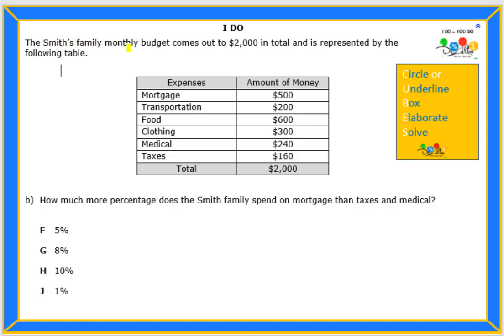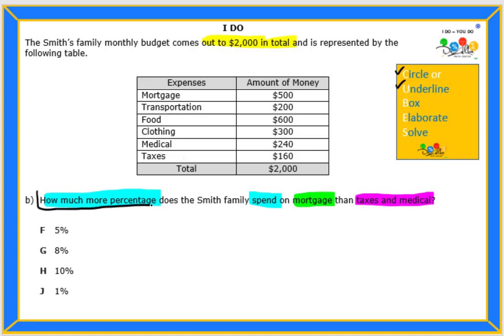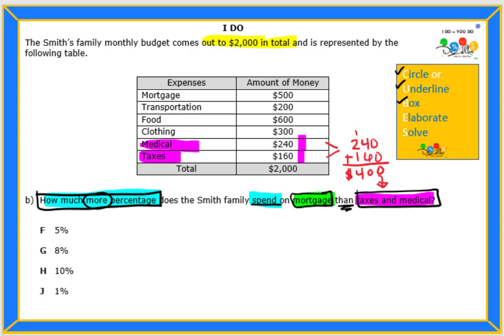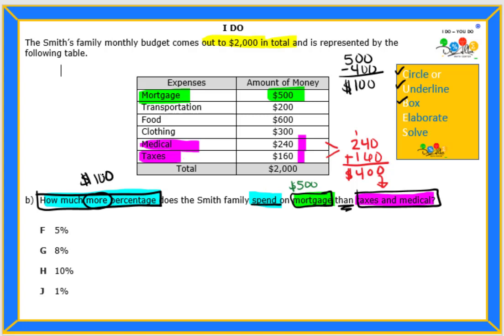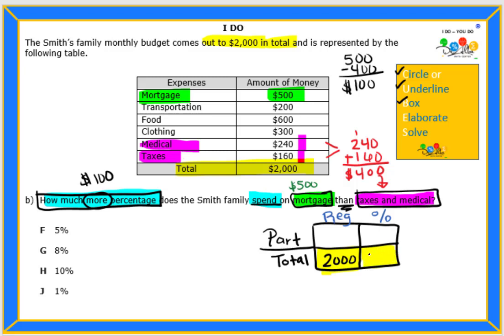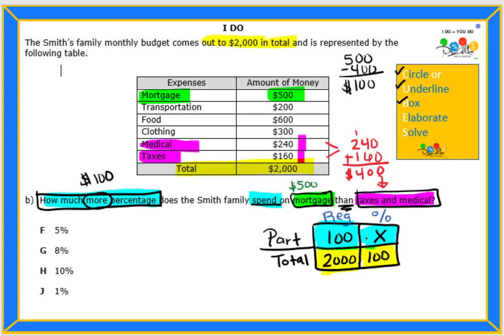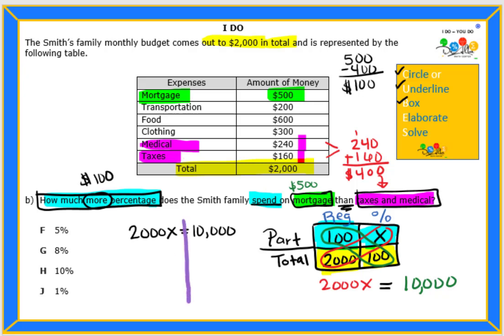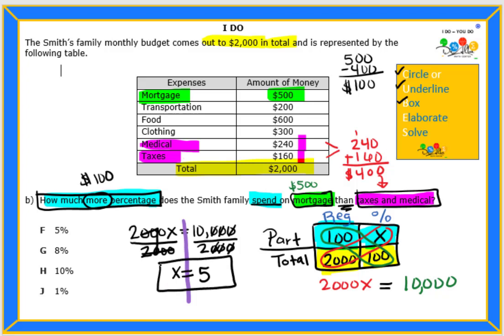7.13(B) Question 1b - I Do - You Do (English)